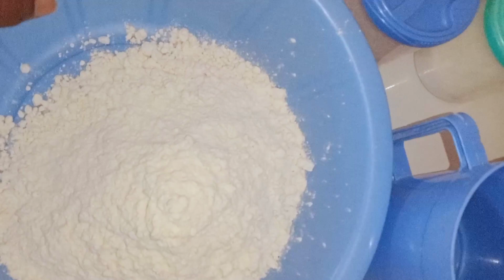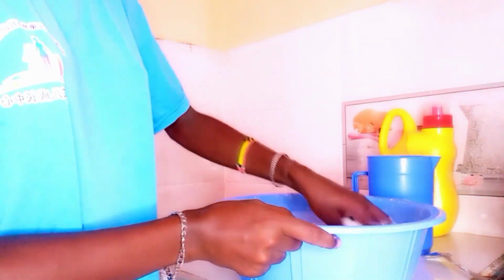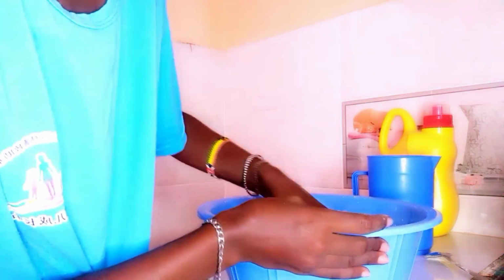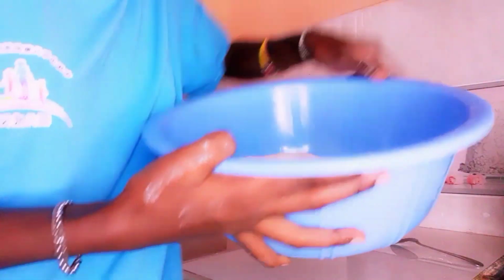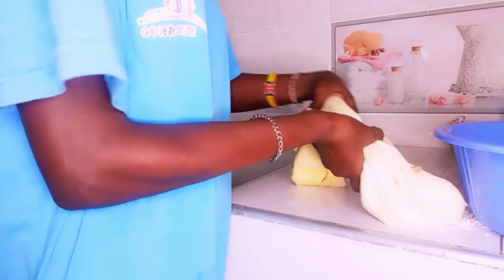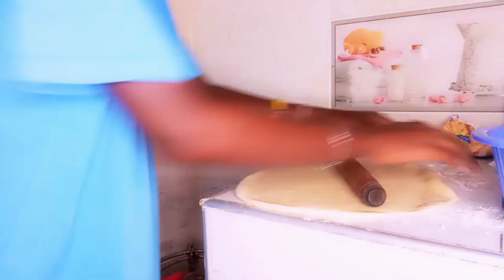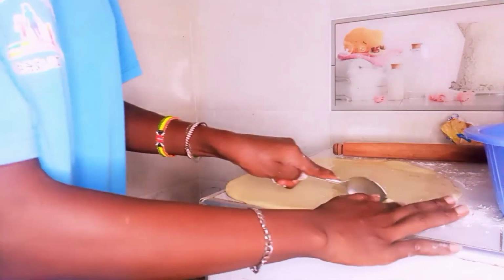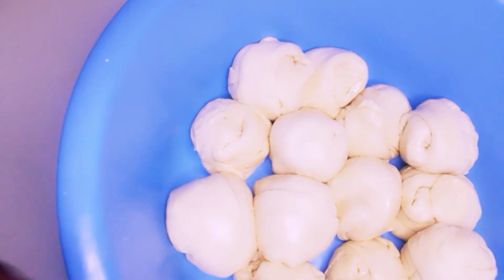Cook with me🥰 // HOW TO MAKE SOFT LAYERED CHAPATI😋+ BEANS RECIPE *yummy🤤😋*